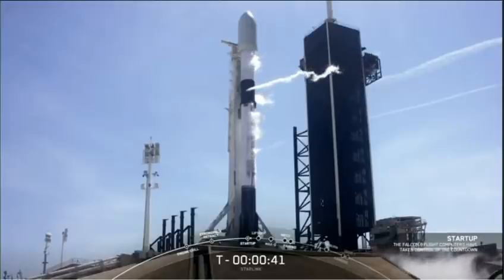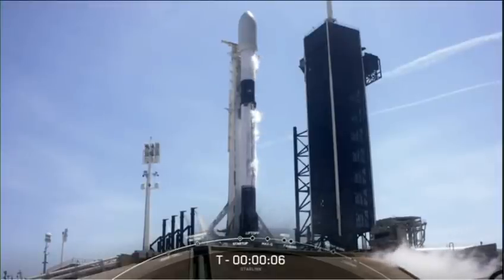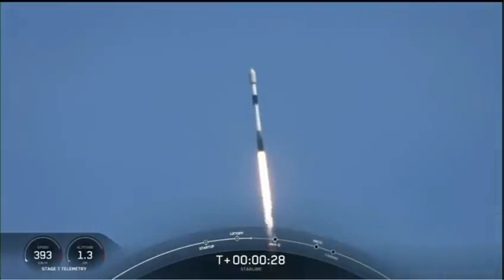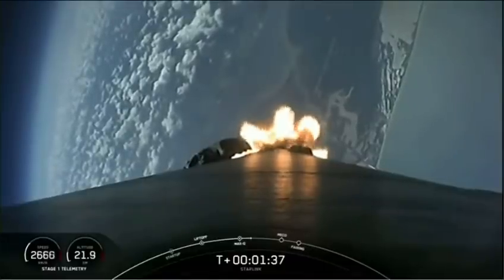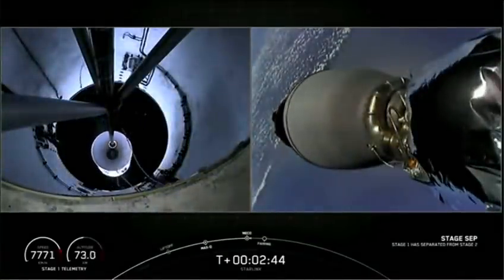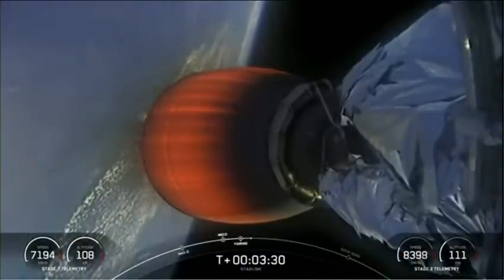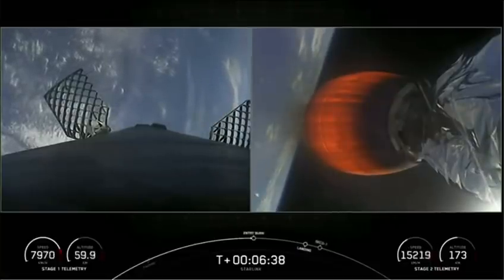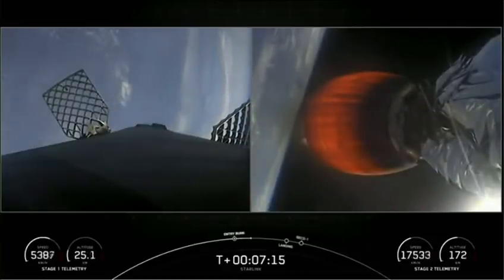A SpaceX Falcon 9 rocket launches 60 Starlink satellites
A SpaceX Falcon 9 rocket is targeted to launch 60 Starlink satellites for SpaceX’s Starlink broadband network from Kennedy Space Center.